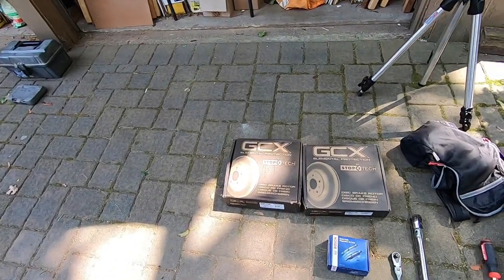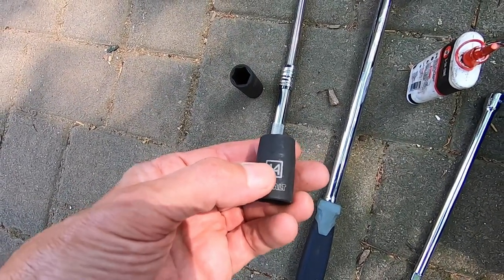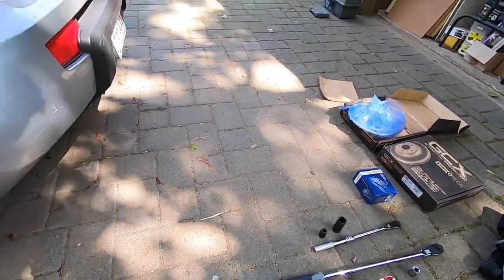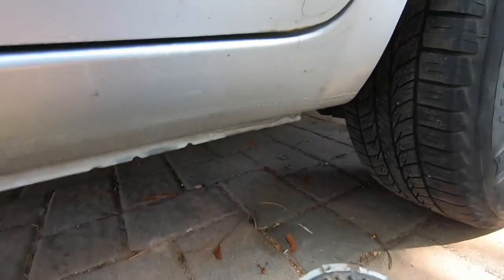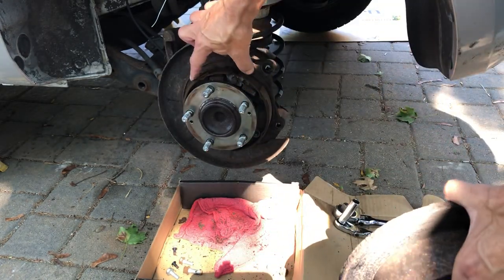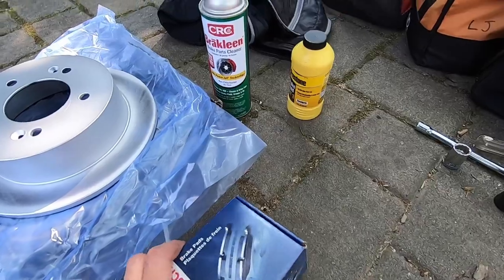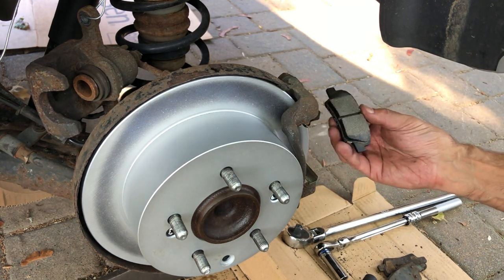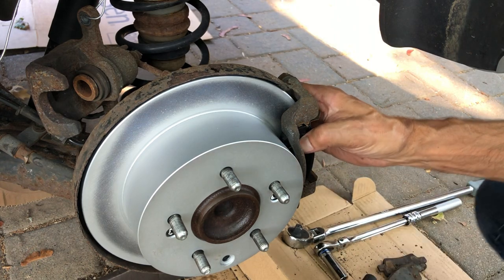How to change rear brakes and rotor on a 2011 Kia Soul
I'll show you step by step on how to change the rear brakes and rotor on a 2011 kia soul.
It's a long video but worth watching the whole thing.
BTW, I ordered Centric rotors but they sent me the slightly higher quality "stop tech" instead -same company.

Luv the video? - You can hit up the “super thanks” below the video!

(I do not recommend Partsgeek)

Bosch rear brake pads for 2011 Kia Soul 1.6

Centric rear brake rotors

Piston Caliper compression tool:

Ratchet and breaker bar set:

22mm 1/2" drive socket for lug nuts:

14mm 3/8" drive for caliper bolts (not caliper bracket bolts):

3/8" drive socket set (just sockets - includes all sizes in video).